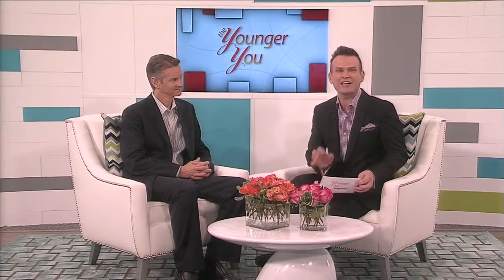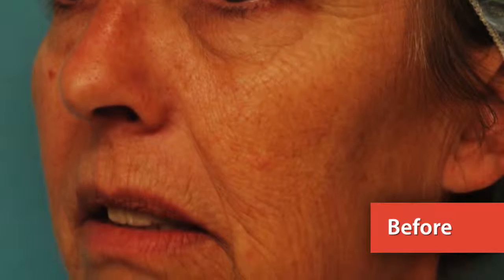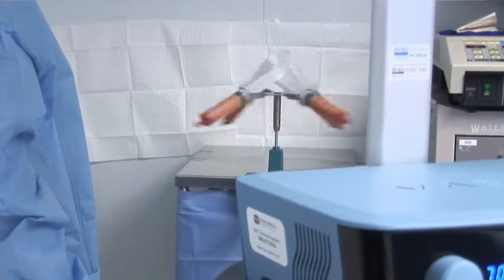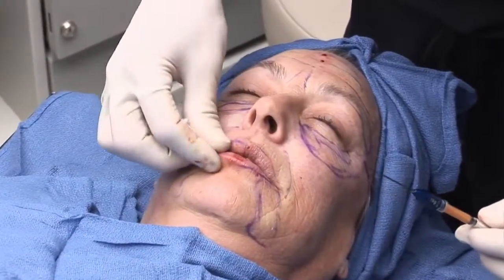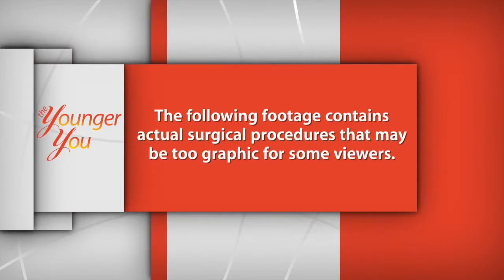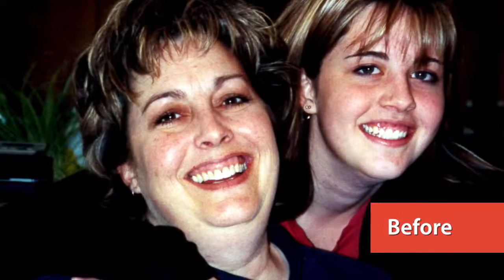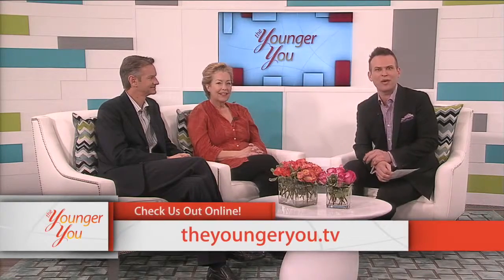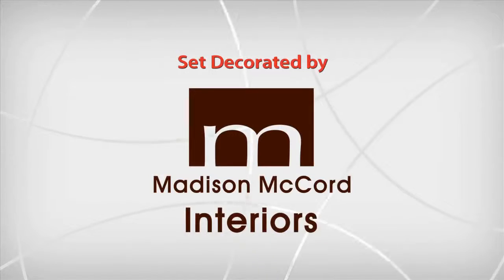The Younger You - Fat Grafting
Learn about the procedure that uses fat from your own body to get rid of the fine lines and wrinkles on your face.